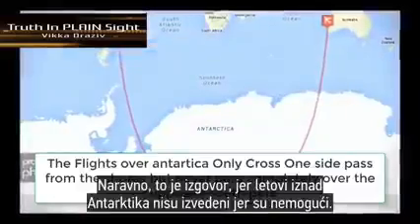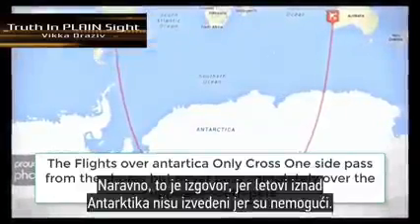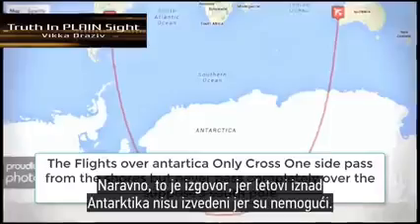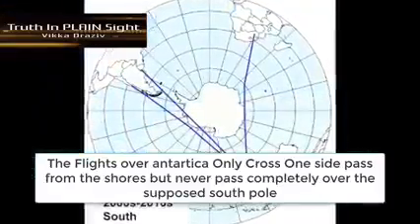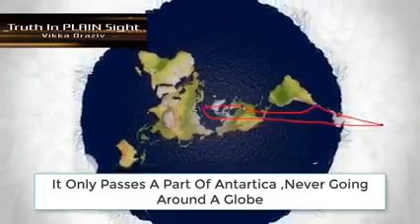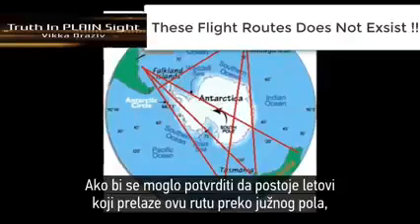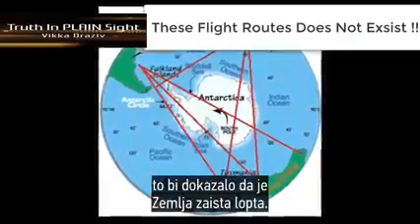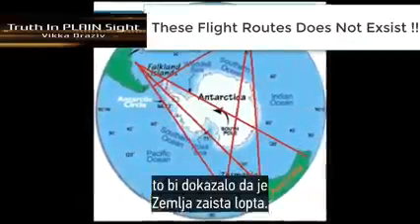What is the true shape of the Earth?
Truth in PLAIN SIGHT
Vikka Draziv
Research

Srpski prevod